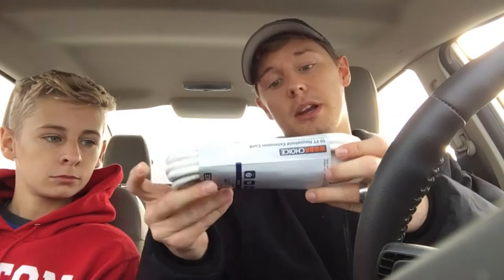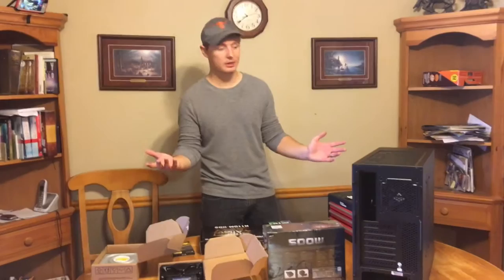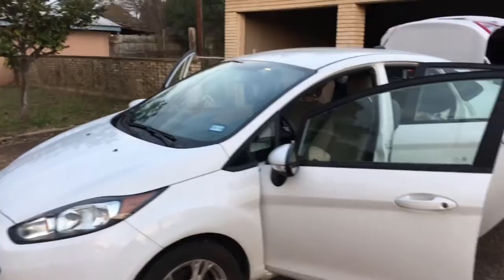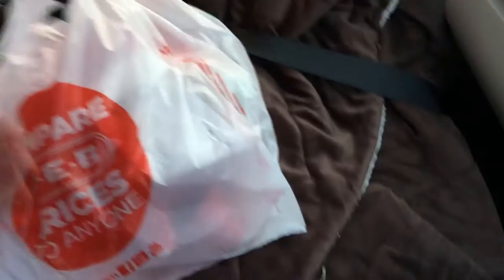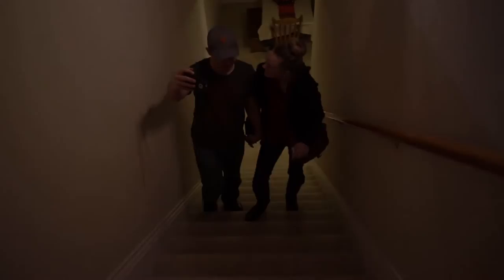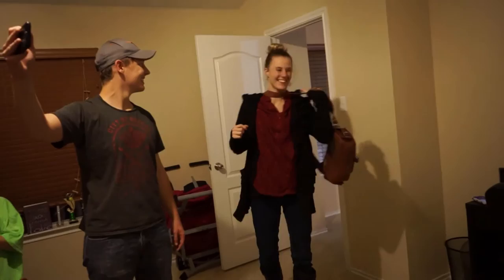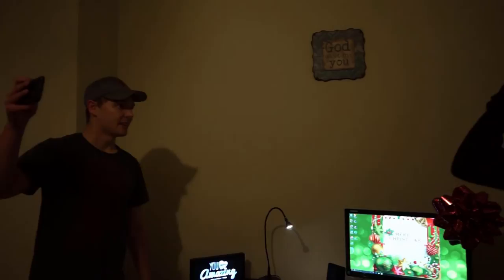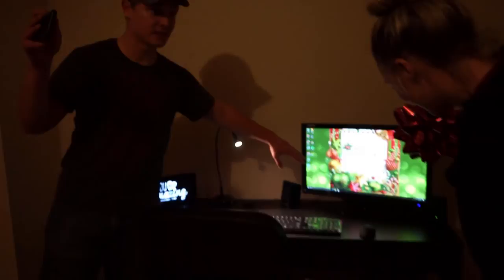Kayla's Dream Desk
(kkaylahunt)

(brianjjd)

Full Parts List:

CASE:
Corsair Carbide Series 200R Compact ATX Case:

PROCESSOR:
Intel Boxed Core I5-6600 FC-LGA14C 3.30 Ghz 6 M Processor Cache 4 LGA 1151 BX80662I56600:

MOTHERBOARD:
ASRock Motherboard Micro ATX DDR4 LGA 1151 H110M-HDS:

RAM:
Corsair Vengeance LPX 16GB (2x8GB) DDR4 DRAM 3000MHz (PC4-24000) C15 Memory Kit - Black:

HARD DRIVE:
WD Blue 1TB SATA 6 Gb/s 7200 RPM 64MB Cache 3.5 Inch Desktop Hard Drive:

POWER SUPPLY:
EVGA 500 W1, 80+ WHITE 500W, 3 Year Warranty, Power Supply 100-W1-0500-KR:

NETWORK CARD:
TP-Link Wireless Dual Band PCI Express Adapter:

OPTICAL DRIVE:
LG Electronics Internal Super Multi Drive Optical Drive:

KEYBOARD + MOUSE:
AmazonBasics Wired Keyboard and Wired Mouse Bundle Pack:

SPEAKERS:
AmazonBasics USB Powered Computer Speakers (A100):

DESK:
Ikea MICKE

MICROPHONE:
Blue Yeti USB Microphone

POP FILTER:
Knox Pop Filter for Yeti Microphone:

STAND:
Samson MK-10 Microphone Boom Stand:

HEADPHONES:
Sennheiser HD 201 Lightweight Over Ear Headphones:

MONITOR:
Sceptre E248W-1920 24-Inch Screen LED-Lit Monitor

HDMI CORD:
High Speed HDMI Cable 6 ft - 2.0 Ultra HD 4K Category 2 Cord - Ethernet, Audio Return Channel, 3D, 1080P - Xbox PlayStation PS3 PS4 PC Apple TV Laptop: